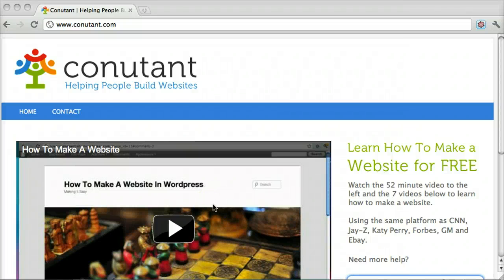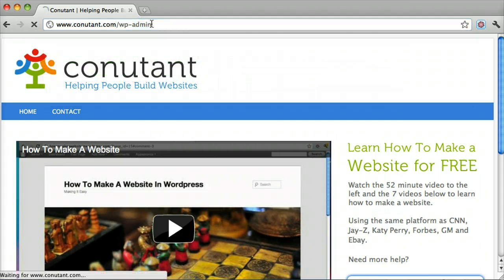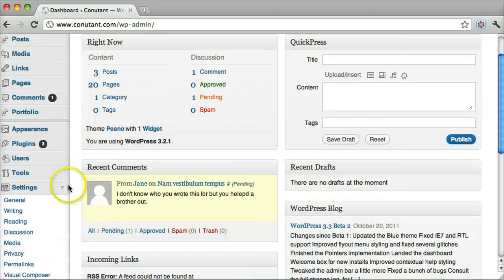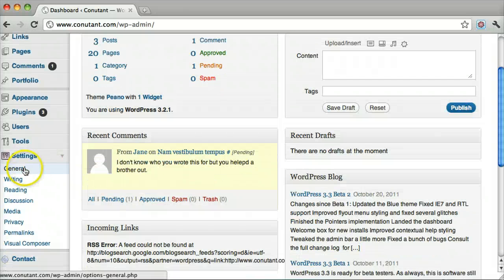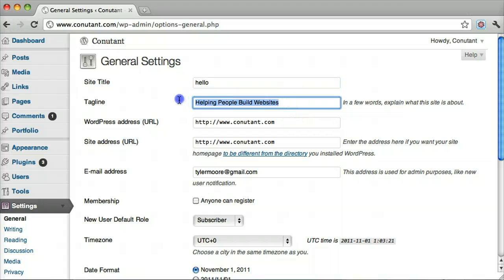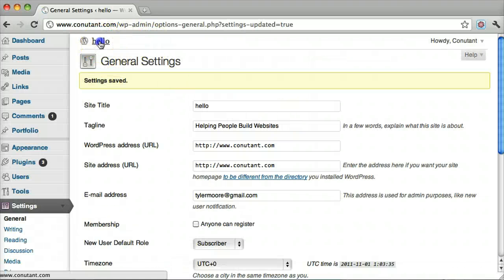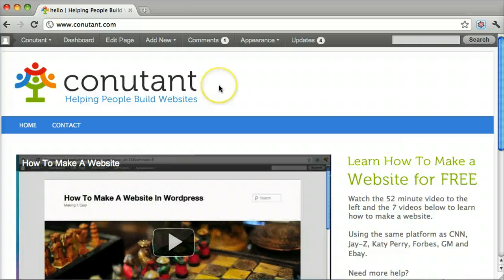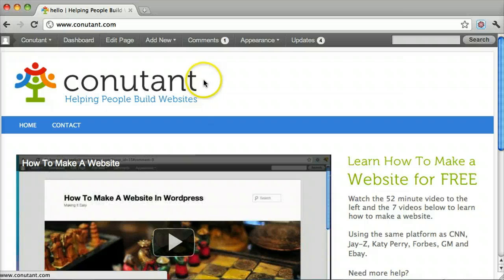How To Change Website Name In Wordpress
Learn how to change the website name or blog name in wordpress